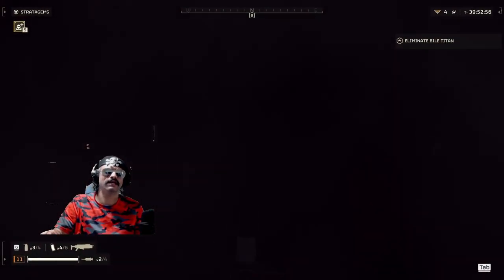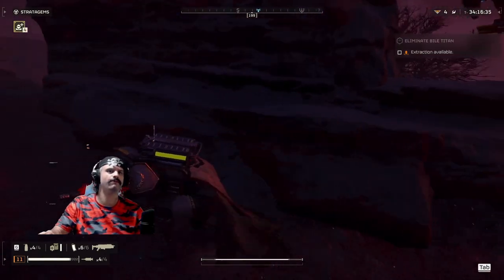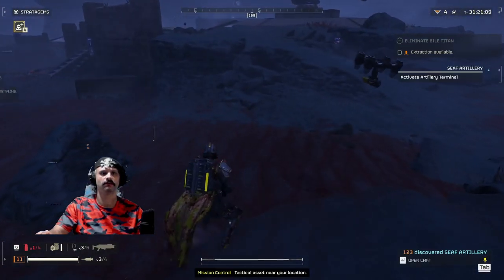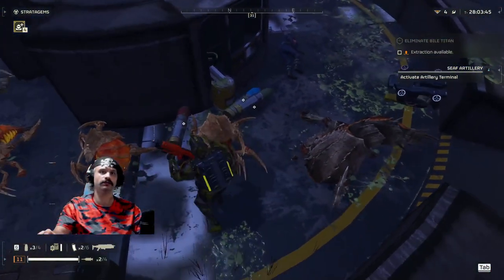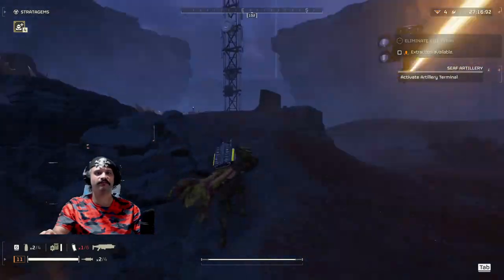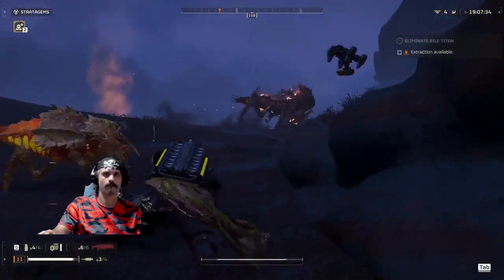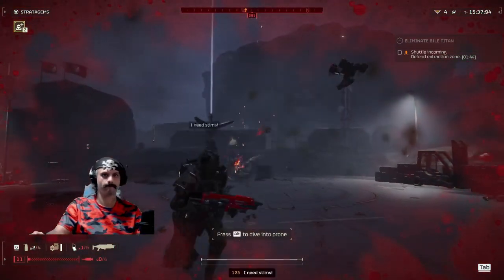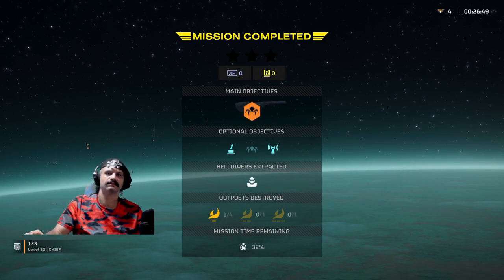Old Man gets sent to kill Bugs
Welcome Diver, Your mission is to deal with the Little big Bug for general commander Sykari.